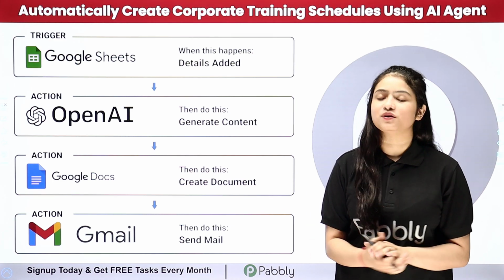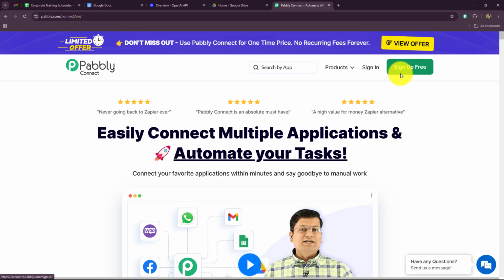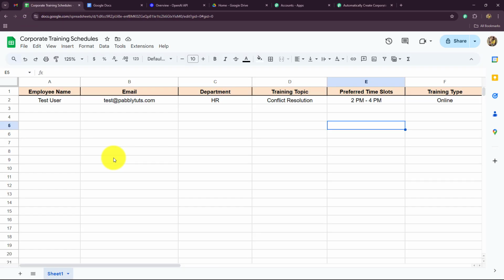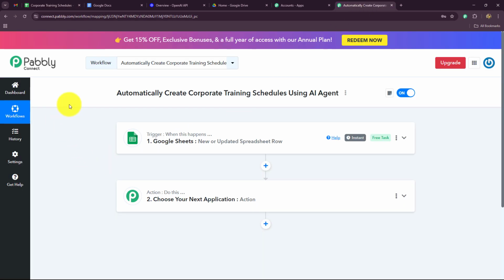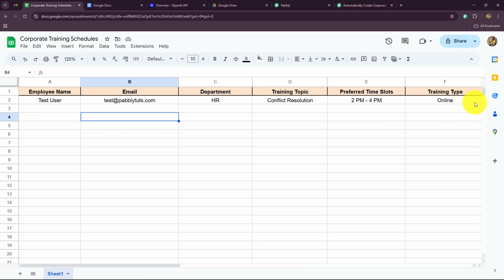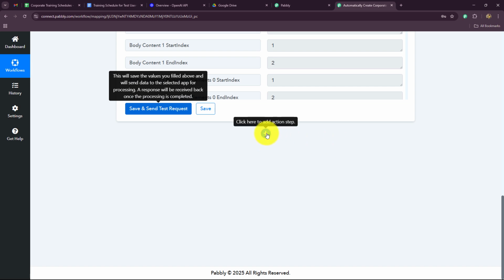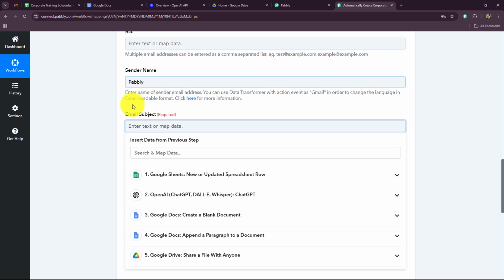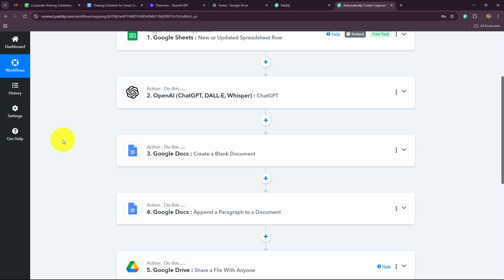How to Automatically Create Corporate Training Schedules Using AI Agent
In this video tutorial, we'll guide you through the process of automatically creating corporate training schedules using an AI agent.

With AI-powered automation, you can streamline the process of organizing training sessions by generating schedules based on employee roles, availability, and training modules. By integrating an AI agent with tools like Google Sheets, Calendar, and Pabbly, you can eliminate manual planning, reduce scheduling conflicts, and ensure a smooth training workflow.

This step-by-step guide will help you build an intelligent system that auto-generates and manages corporate training schedules using AI.

Use Case:-

As an HR manager in a mid-sized IT company, I’m responsible for organizing employee training sessions every month — from compliance modules to technical upskilling. I usually collect data through internal forms or spreadsheets, which include employee names, departments, training modules required, and their availability. Manually organizing this information, creating schedules, and sending out emails to each participant used to take me hours.
To make this process more efficient, I set up a Pabbly Connect automation where an AI agent generates personalized training schedules directly from the Google Sheets data. The schedules are then automatically created in Google Docs or sent via email — saving me tons of time and ensuring smooth and timely communication with the employees.

Benefits of Pabbly Connect:

1. Automation: Save time, money, and resources by automating tasks.

2. Integration: Connect various web services to create efficient workflows.

3. Security: Enjoy industry-standard security for your data.

4. Scalability: Easily add new applications and services to your workflow.

5. Cost-effective: Choose from plans suitable for different business sizes, with no charges for internal tasks.